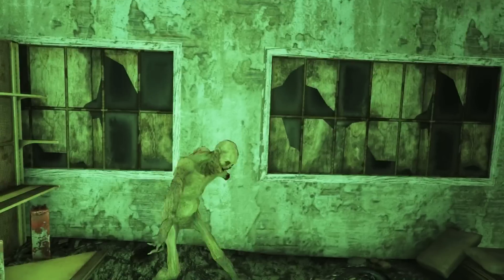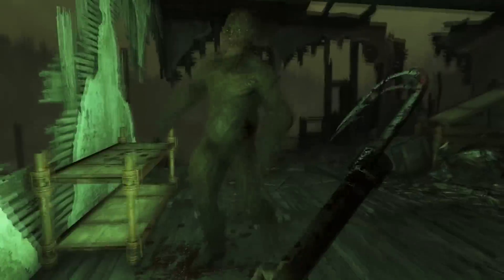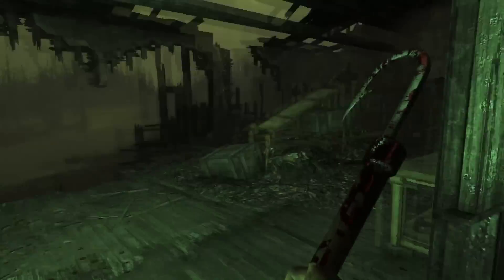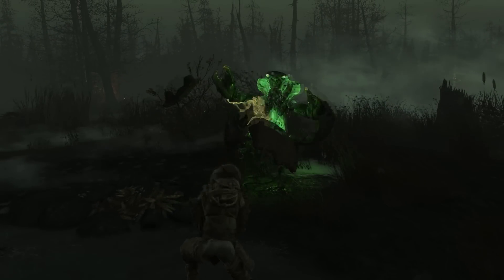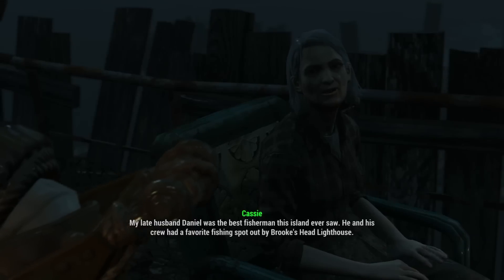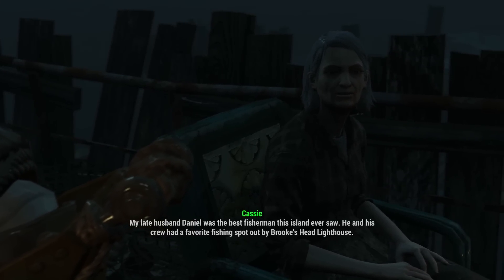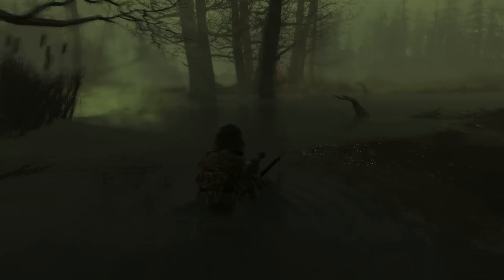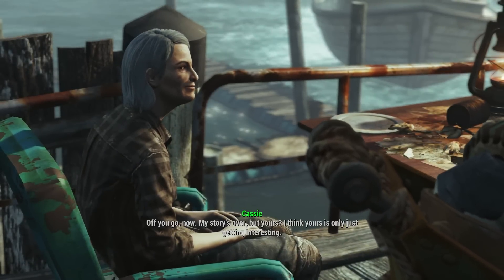Fallout 4 - Bloodletter - Unique Far Harbor Weapon Guide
A Fallout 4 guide for Bloodletter :D Many more Far Harbor weapon and armor guides to come!

Scott: newberrycrunch
Michael: oldberrychew